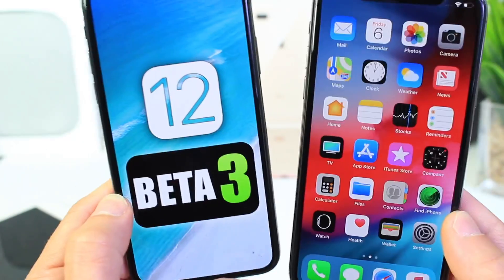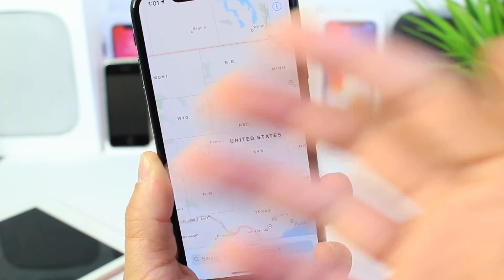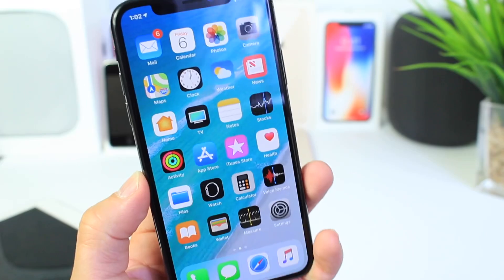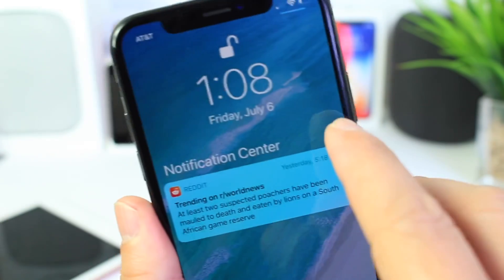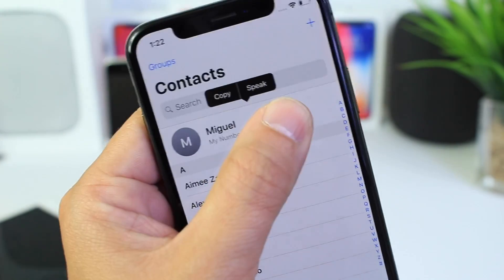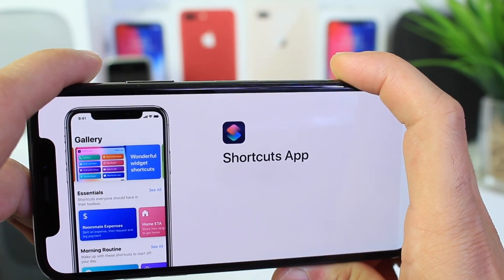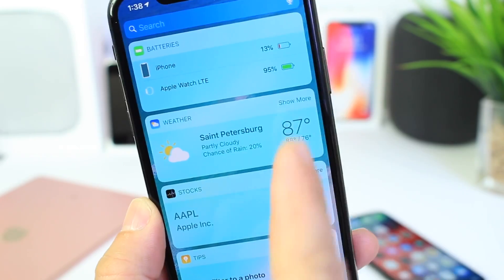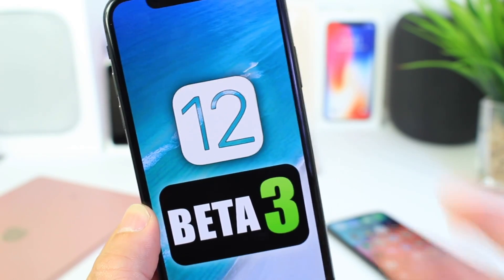iOS 12 Beta 3 Follow Up | GPS Maps TEST, Battery, Fixes & More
Electra Jailbreak RELEASING SOON Confirmed  | How to Prepare For the Jailbreak

First Ever iPhone 11 Geekbench Scores & Apple’s NEW Fast Charging USB - C Adapter Coming with iPhone 11